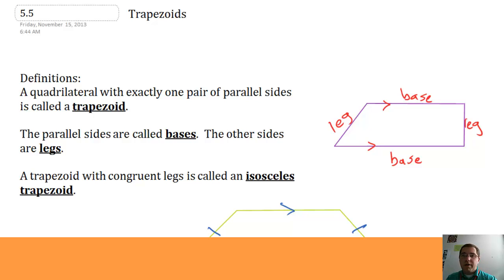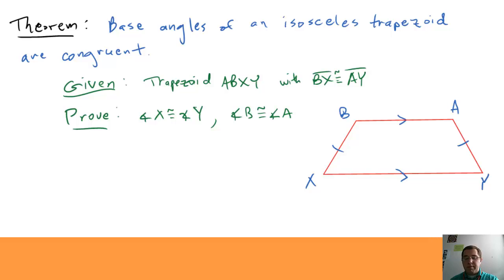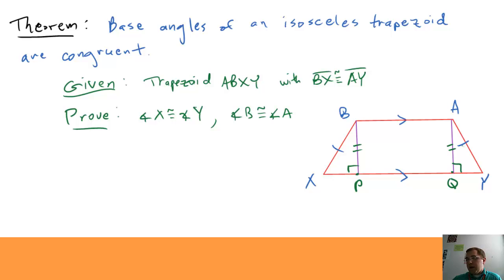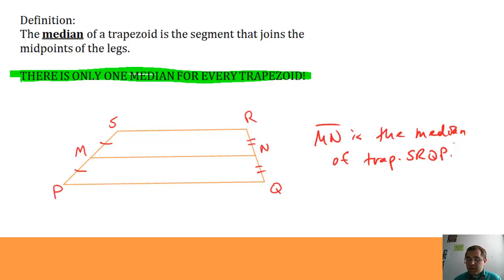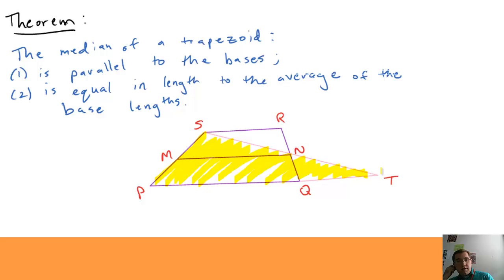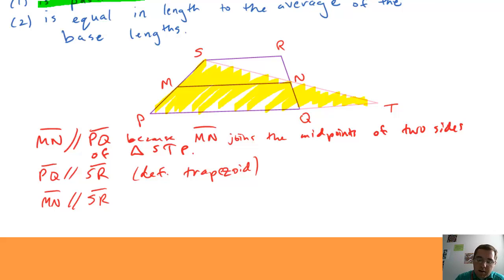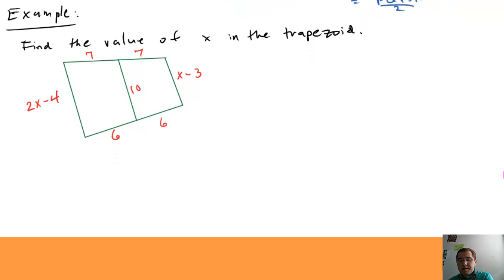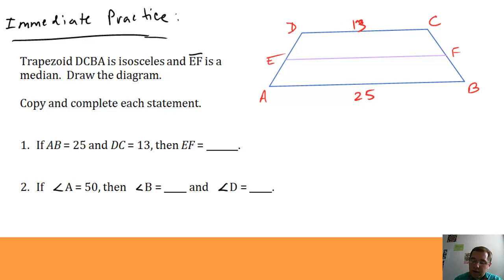GEO230 5-5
Section 5.5: Trapezoids